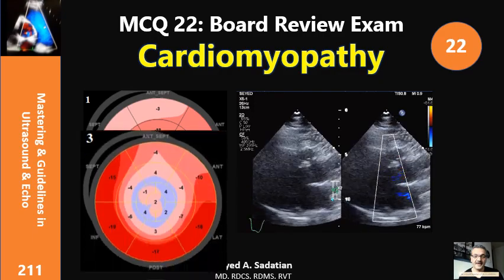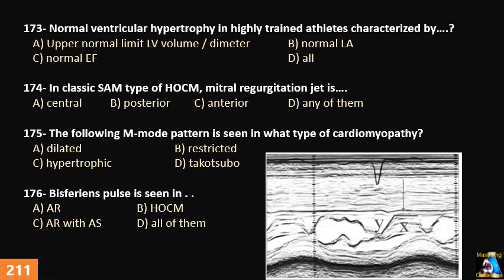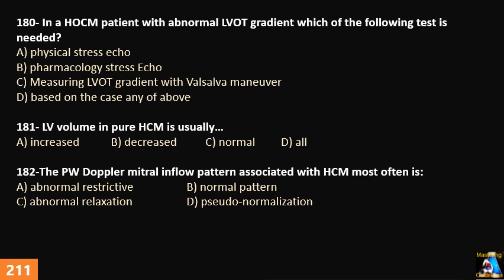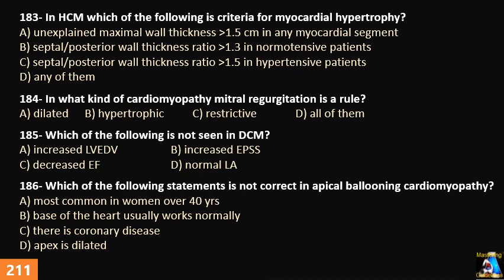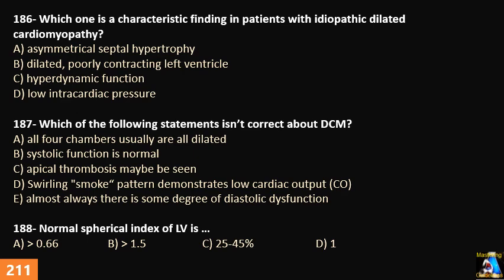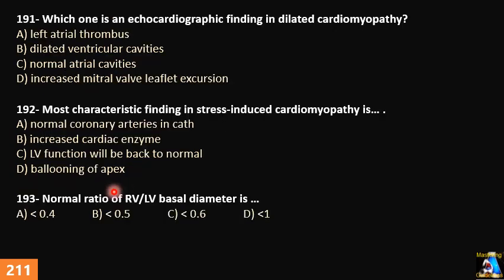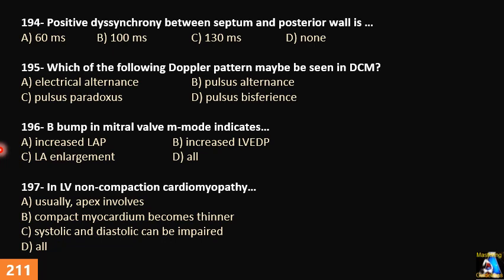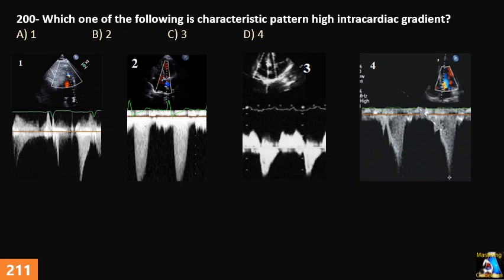MCQ 22: Board Review Exam: Cardiomyopathy